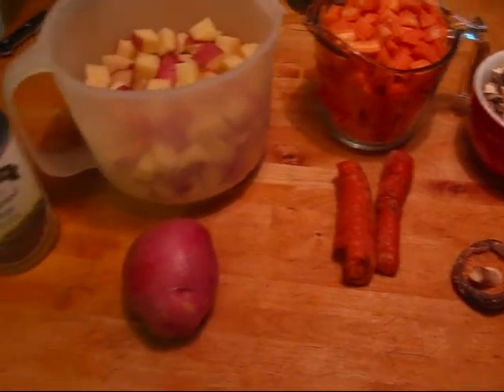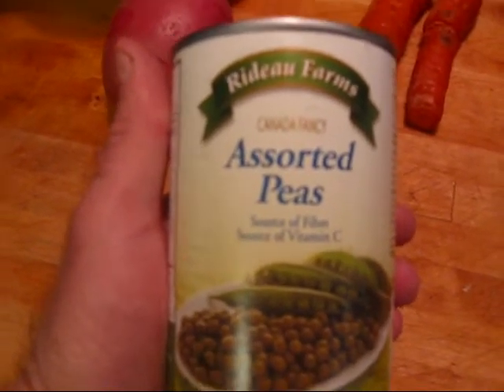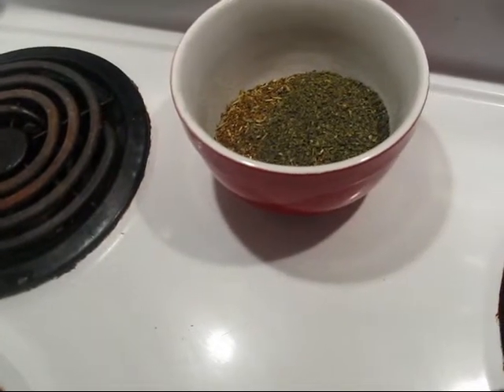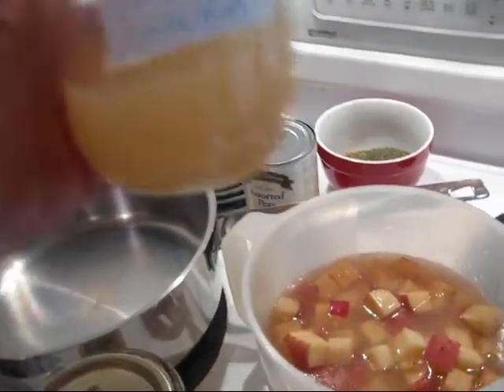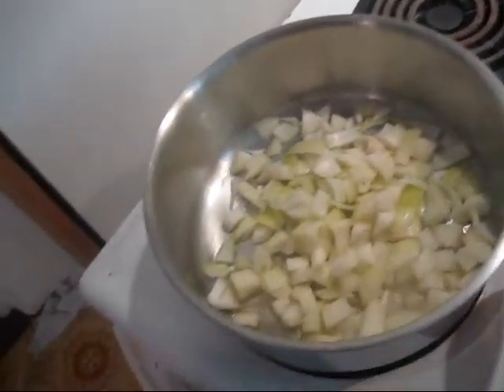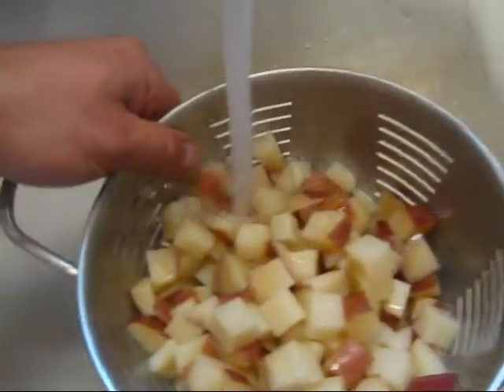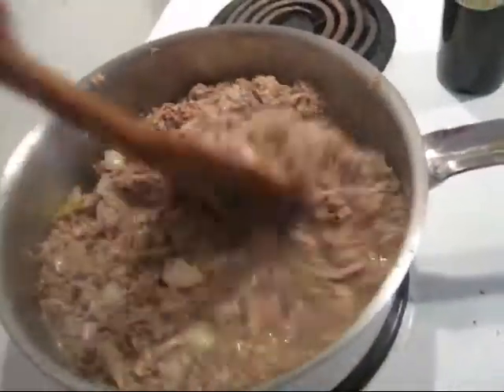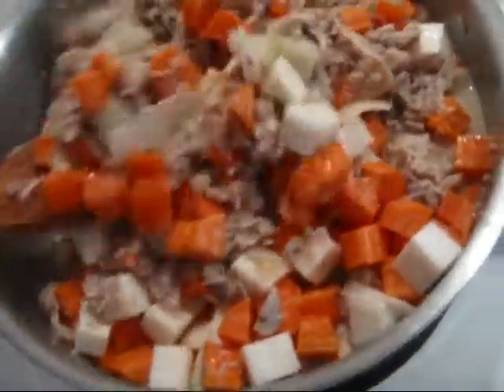Meat Pie (Part 1 of 2)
for details.  This can be made from just about any type of meat you like - this time around I used chicken that I claimed from boiling down chicken carcasses.